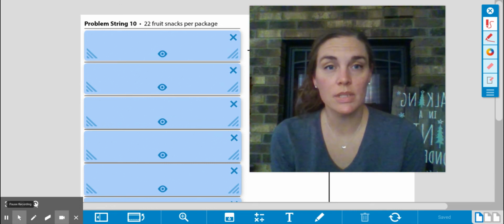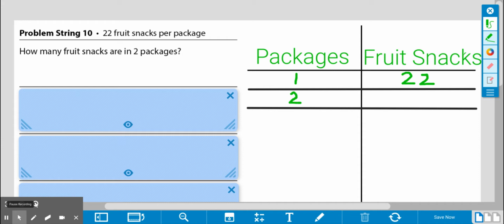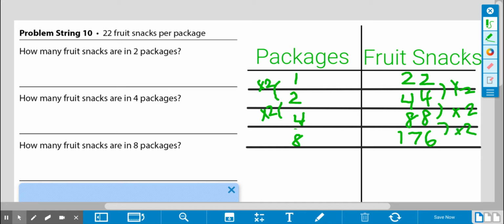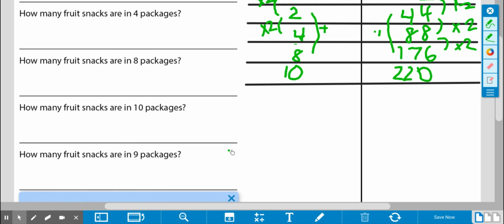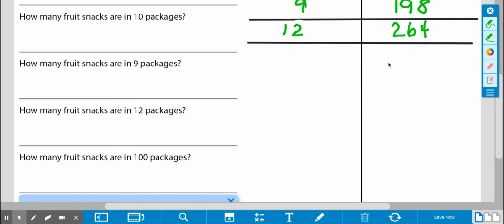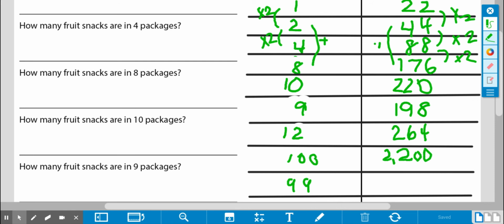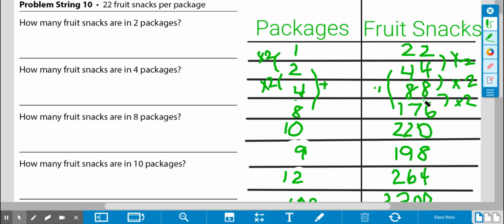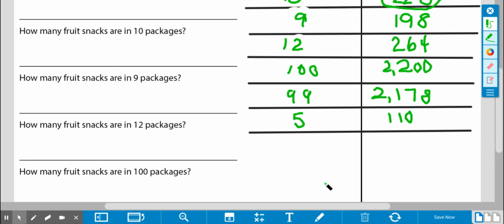NC Dec Day 4 PS 10